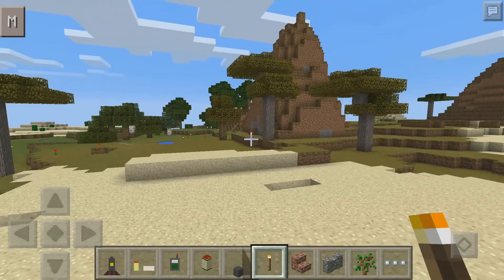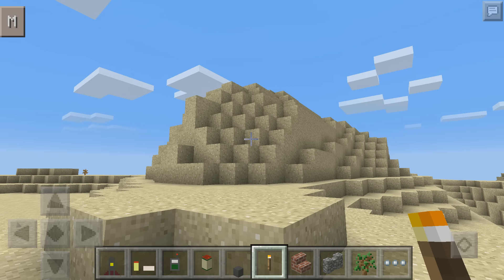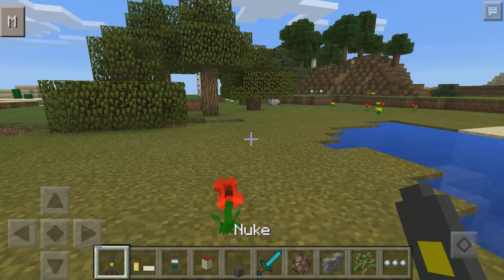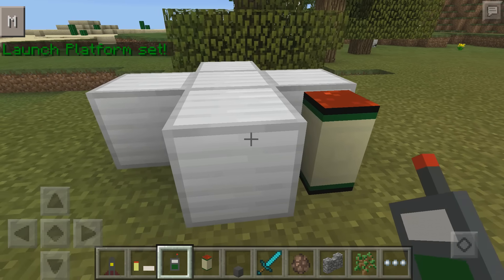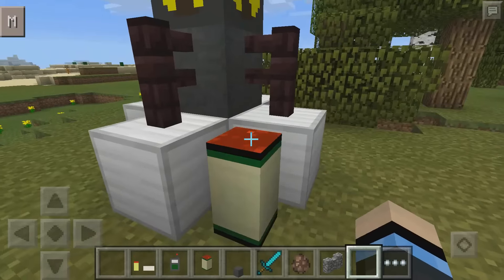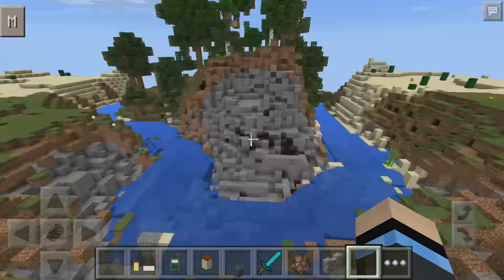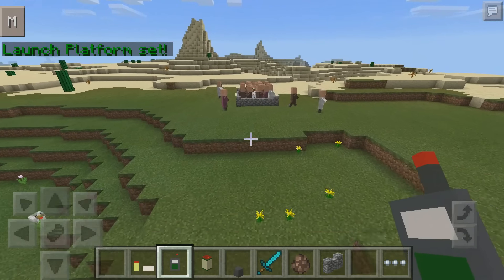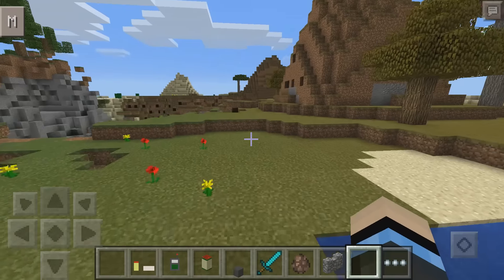[0.14.1] Minecraft PE - NUKE YOUR WHOLE MINECRAFT WORLD!!!! - MissileCraft Mod Showcase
★25 LIKES TO HONOR THEM VILLAGERS! ༼ つ ಥ_ಥ ༽つ
Today we take a look at the MissileCraft Mod for MCPE giving you the ability to control a missile and nuke areas as big as your world! We play around with the mod and kill a ton of mobs ;-; rip them mobs ;-;

▶Question Of The Video: Would you rather have a 100% chance of finding $100,000 tomorrow or Have a 60% chance of finding $500,000 tomorrow? Comment what you would do and why!

▶HELP ME CONTINUE MAKING VIDEOS AND GET EXCLUSIVE REWARDS FOR DONATING!
▶Check out ContentPixel if you wanna get partnered and earn money doing youtube!
▶Check out G2A if you want cheap pc and console games!